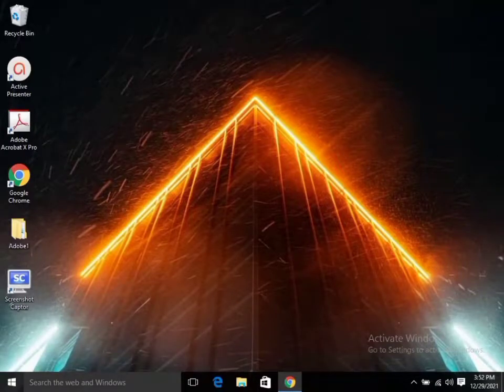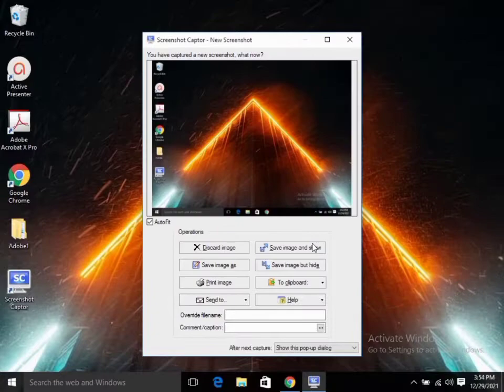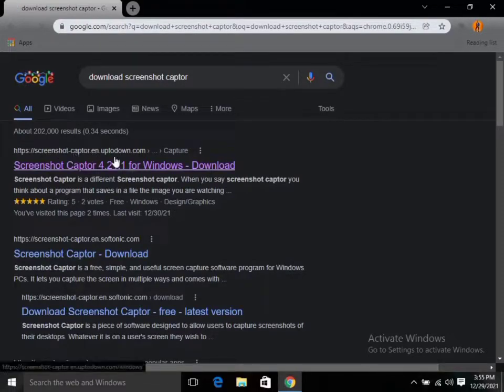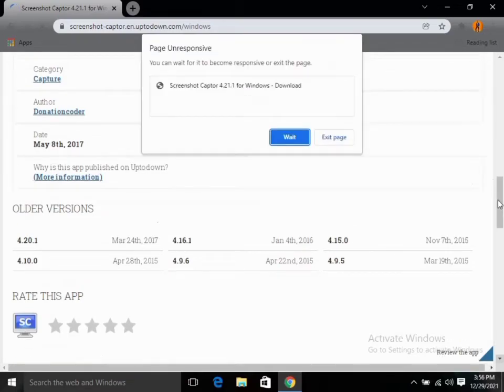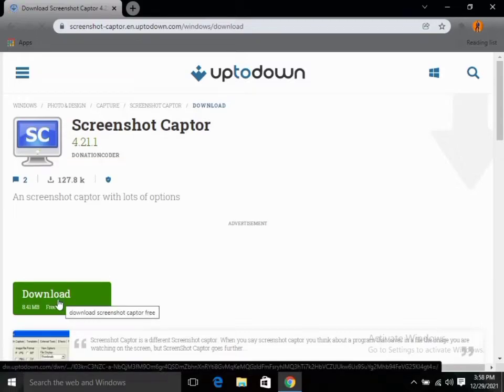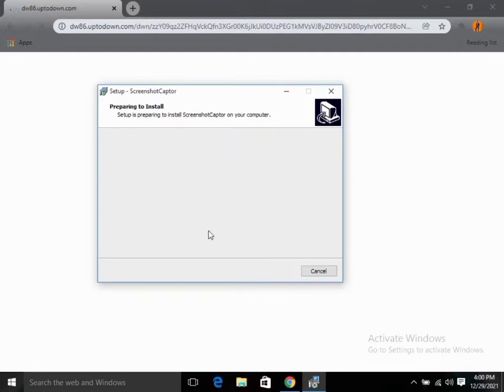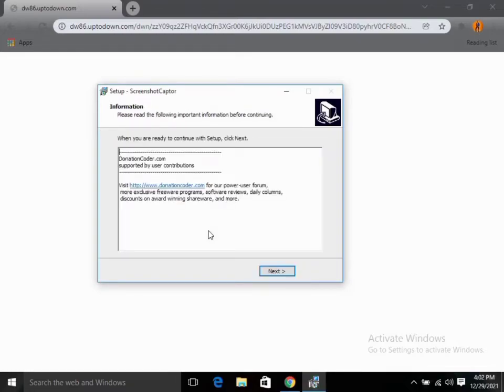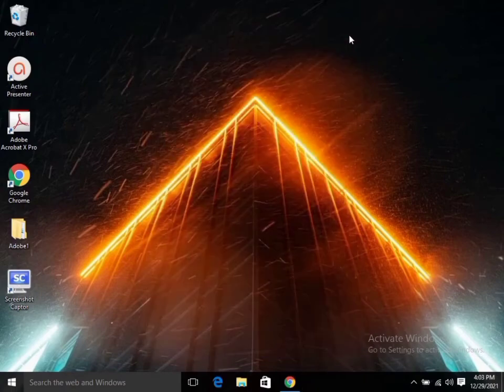How To Take Screenshot On Window 10 - Screen Capture [Window 7, 8, 10]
in this video, I will be showing you how to take screenshot on Windows.
I make use of an application for taking screenshot on my windows "Screenshot Captor". in the video I will also be showing you how you can download and install the application to start working on your system.

Here is the link to download the application

Musician: Jeff Kaale

Musician: Carl Storm

Musician: LiQWYD

Musician: LiQWYD

On my next video I will be showing you guys how to use the Snipping tool on your computer system.